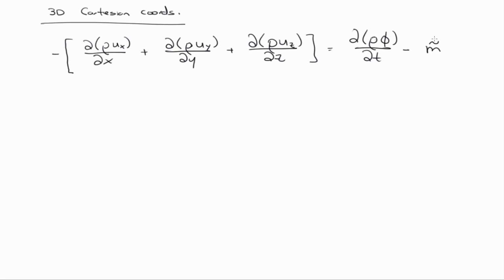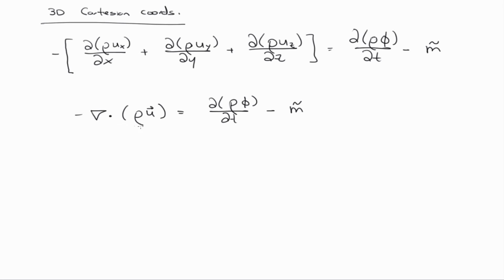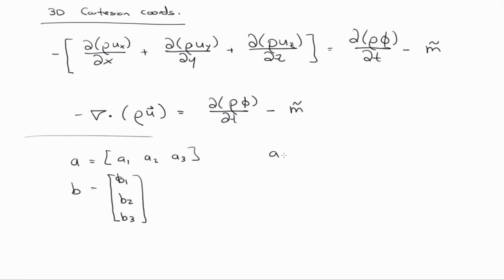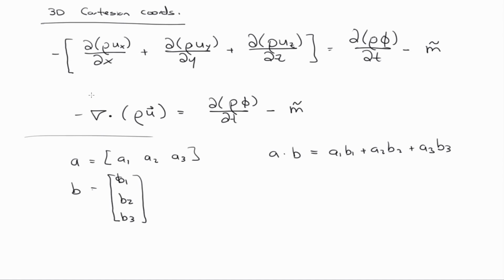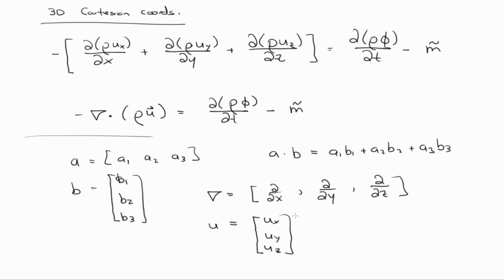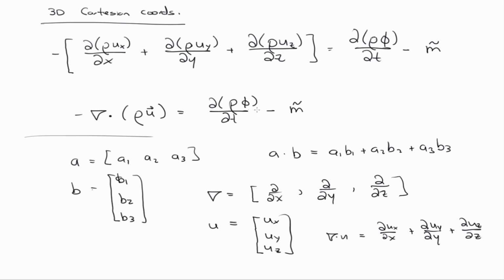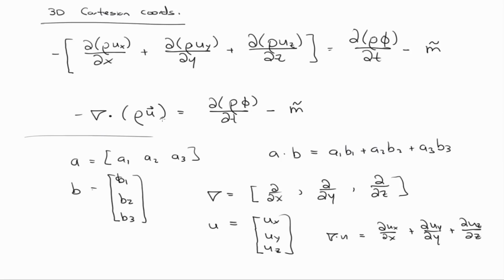Mass Balance in 3 Dimensions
An application of conservation of mass to the analysis of physical systems in 3 Dimensions.